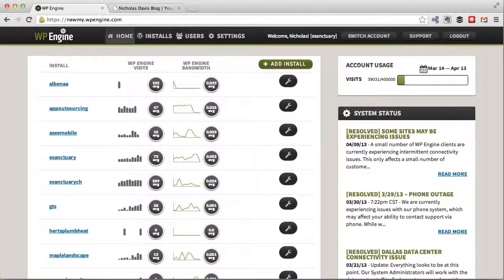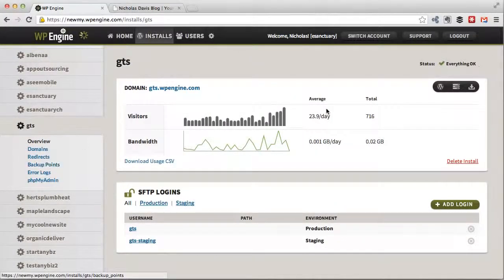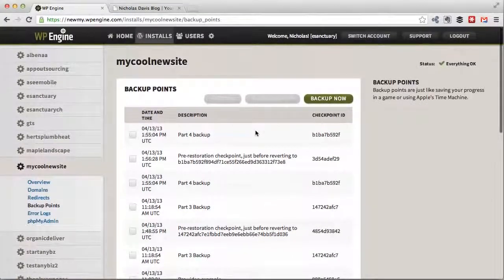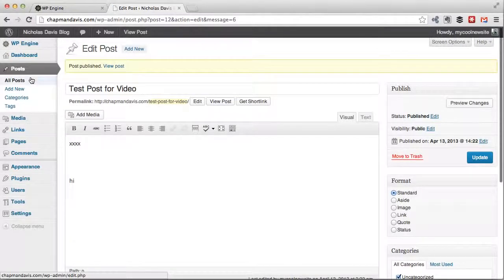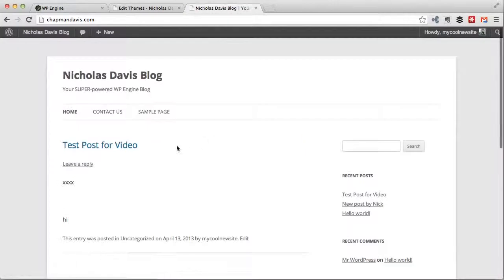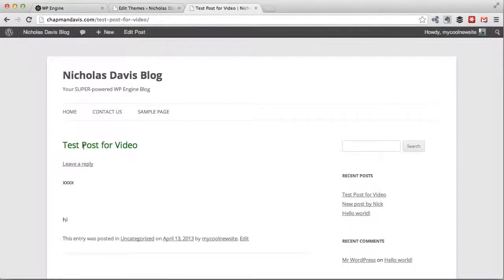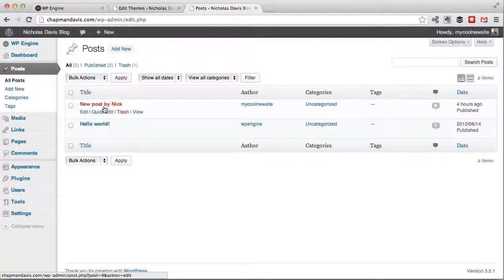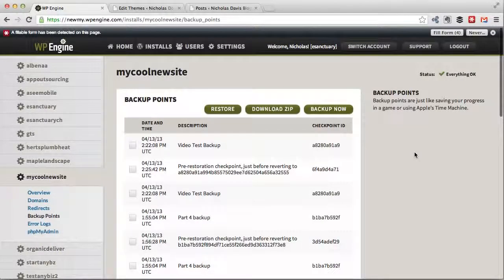WP Engine: Beginner's Guide - #3 Backups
(Originally published 12 April 2013)